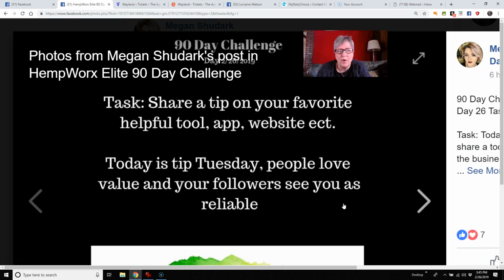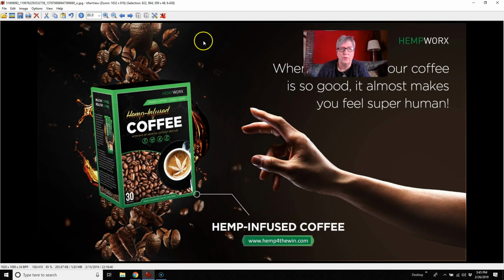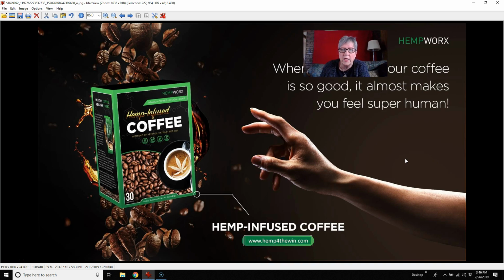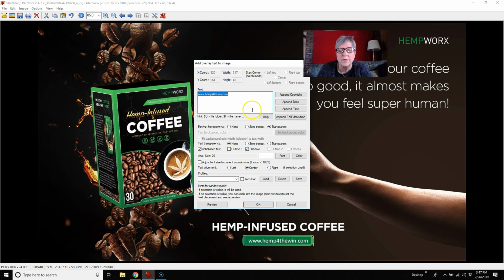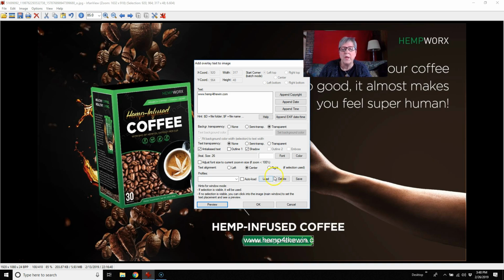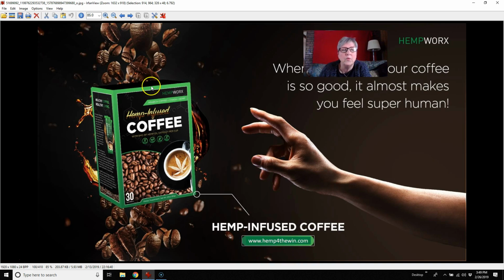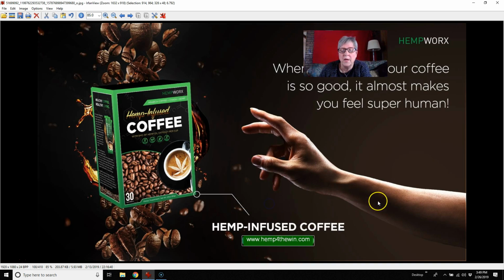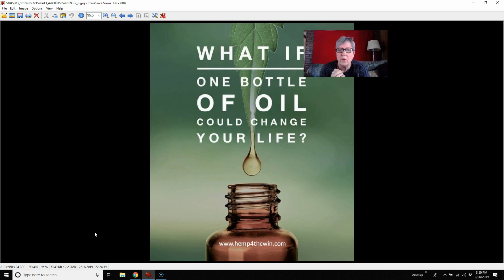If I have to cut you out of a picture, this is the software I use.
Tip Tuesday shows my favorite Free photo editor. I have used it since it came out and I like to share its wonderful abilities with all of my friends.